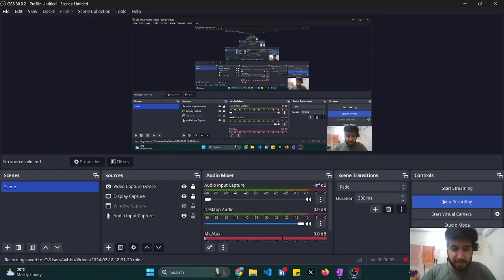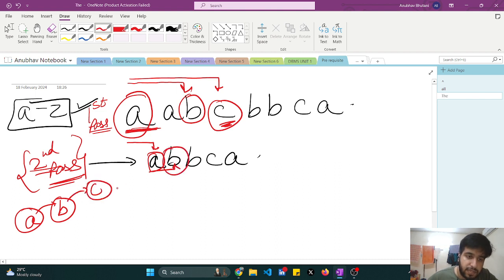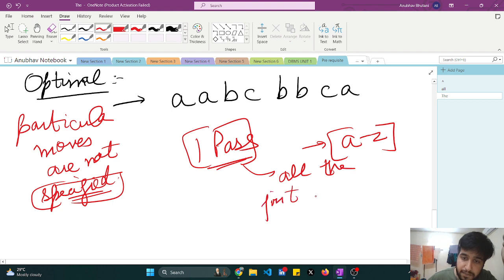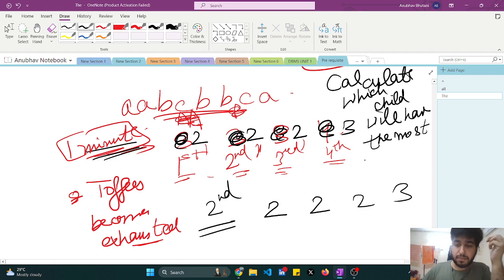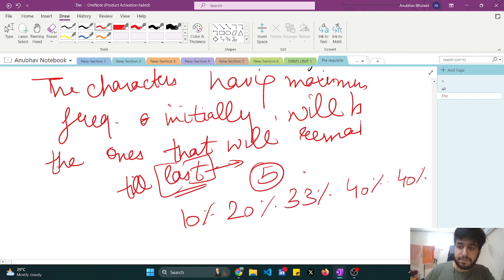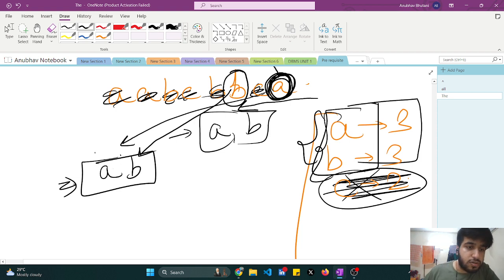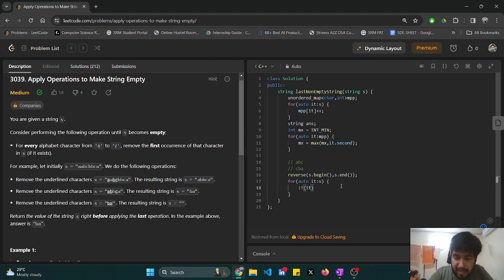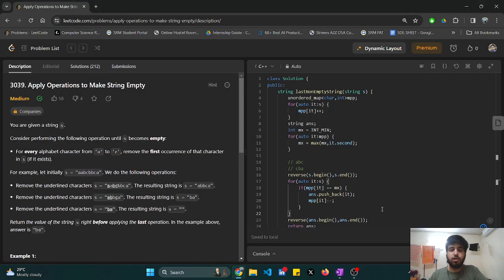3039. Apply Operations to Make String Empty || O(N) Time Complexity || Very Intuitive Solution🔥🔥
This video is regarding the video solution of the Leetcode question Apply Operations to Make String Empty, which states that you have to make the string empty by applying any number of operations and you have to make the string empty.
I have discussed about the O(N^2) solution as well as the O(N) solution, which was very intuitive and along with real world examples that make the explanation of the solution so simple and clear.

Submissions:
Optimal: